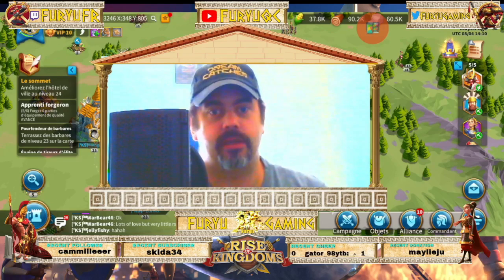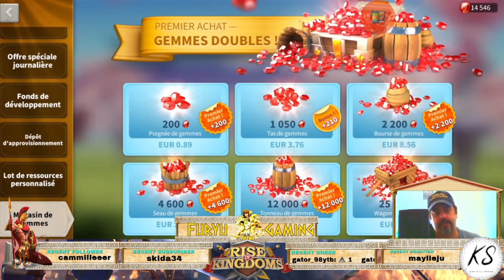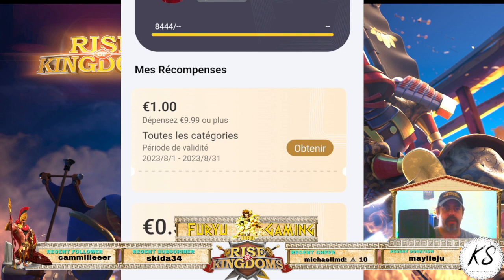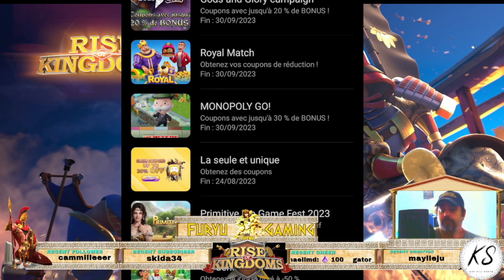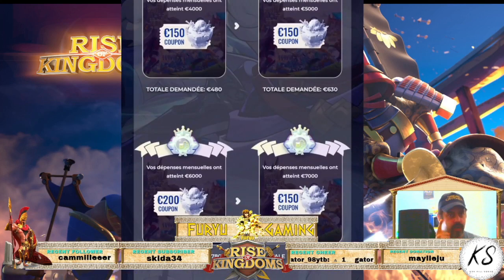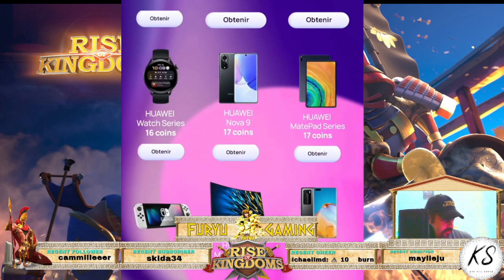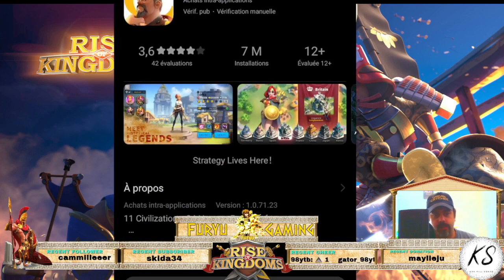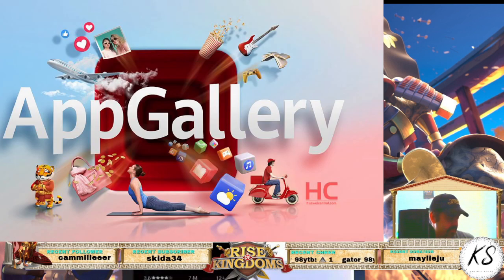[RoK] Why and how use Appgallery and install Rise of Kingdoms with. Complete Guide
0:00 Intro
1:25 Why: Prices
3:00 Why: Promotions
5:50 Why: VIP program
10:35 How: install appgallery from official website
11:15 How: Instal HMS Core
12:10 How: Install game
13:10 Conclusion

If you have Amazon prime you have Twitch Prime this mean you can each month give one sub for free. So don't hesitate at use it